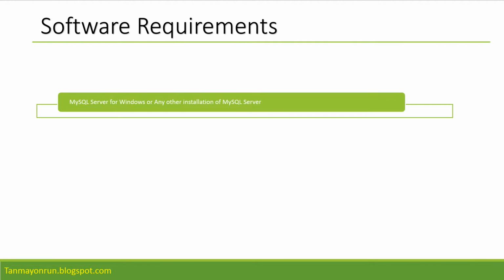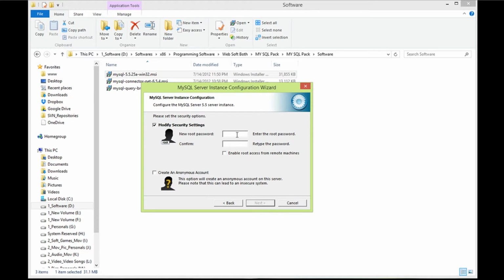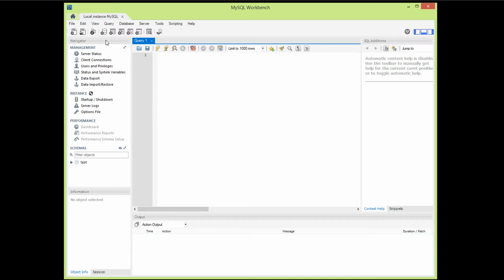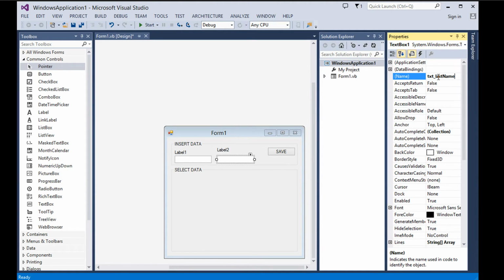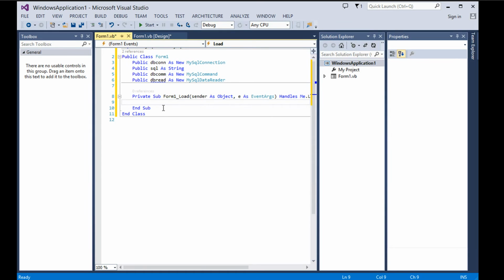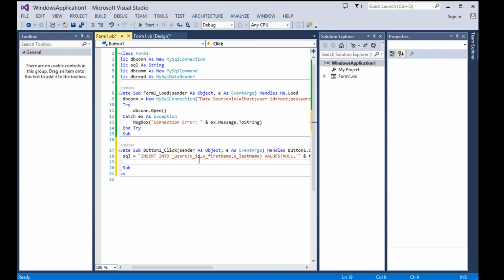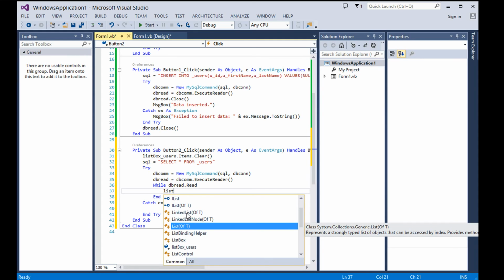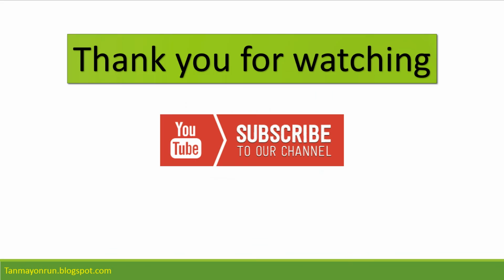How to Connect and Use MySQL with Visual Basic .NET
How to connect and use MySQL with Visual Basic .NET? Watch this tutorial for basic mysql connection with visual basic .net 2013/2010/2008. Visual basic database can be anything like ms access, mssql etc. but if you are already working with mysql a lot then probably you would like to use mysql with your vb.net application.

Using mysql with visual basic .net is not that hard as mysql provides mysql .net connector. Using mysql .net connector, you can easily connect your visual basic application with your mysql server.